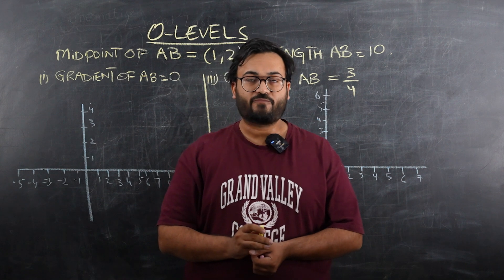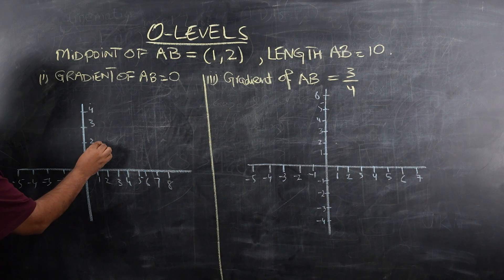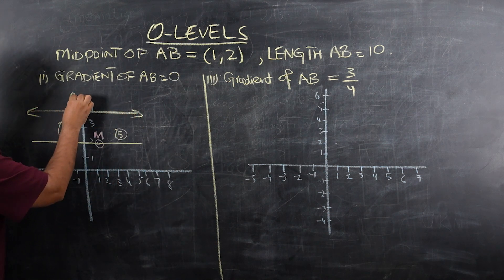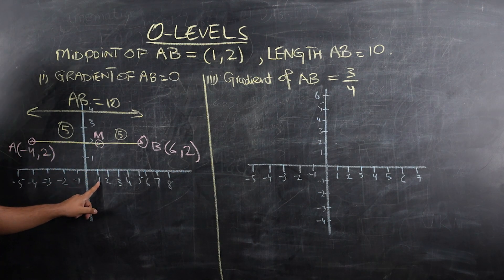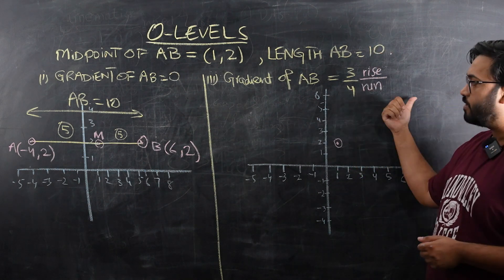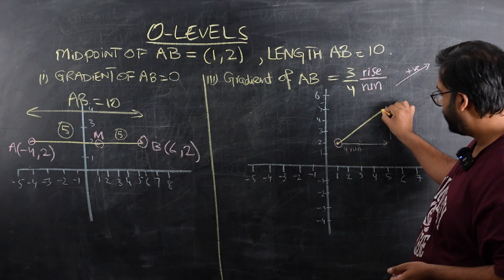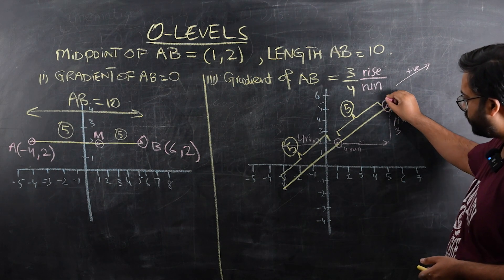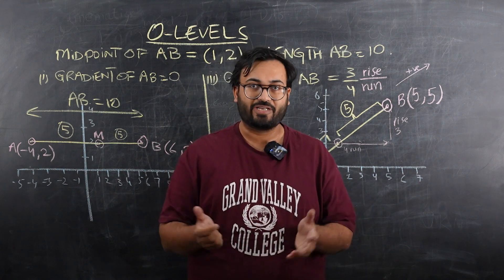Daily dose video 34 | Coordinate Geometry | OLevels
This video is for the OL students who are struggling with coordinate geometry!